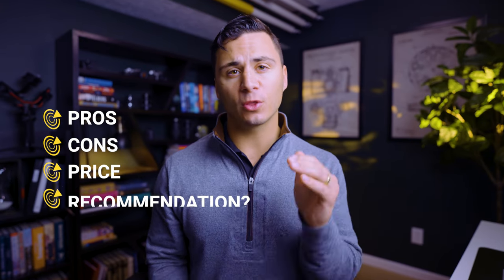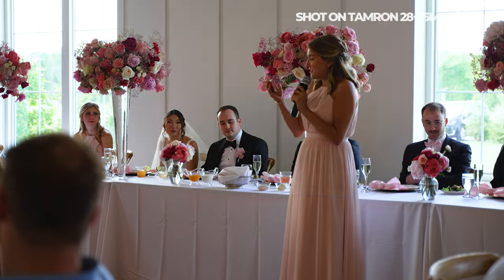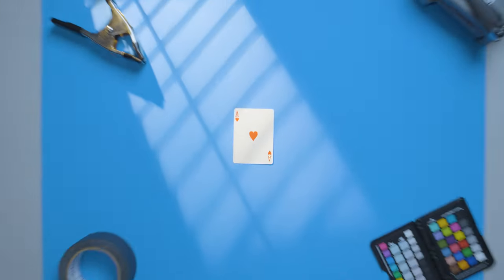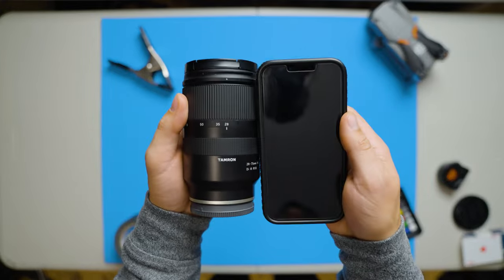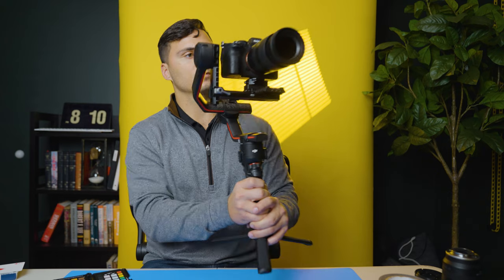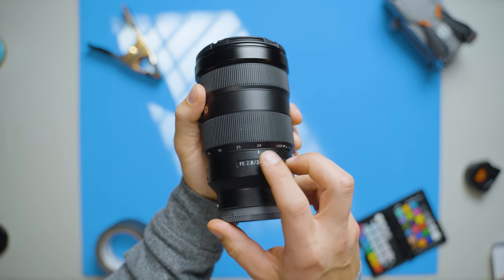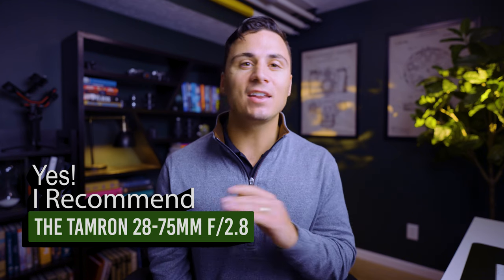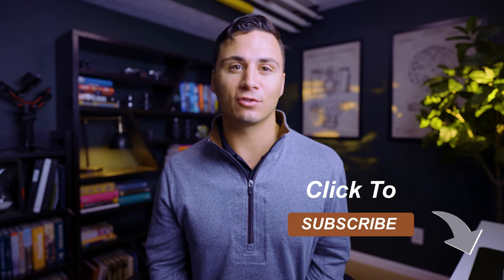Tamron 28-75mm f2.8 Review for Videographers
Tamron 28-75mm

Free Copy of My Book!

Enjoy this review of the Tamron 28-75mm f2.8! I have been using the Tamron 28-75mm f2.8 for about 4 years now and it is one of the best upgrades I have made to my filmmaking gear. The Tamron 28-75mm f2.8 captures a beautiful true-to-tone image, has fantastic autofocus, is extremely portable, and has a focal length that allows you to capture everything you need for most projects on a single lens.

0:00 - Intro
0:30 - Pros
02:38 - Cons
03:57 - Price
05:15 - Recommendation?
05:00 - Free Copy of My Book!
MY EQUIPMENT:

Recommended Cameras:

Best A-Cam
Best B-Cam (Beginner A-Cam)
Best C-Cam (Beginner B-Cam)
Best Beginner Drone
Best Intermediate Drone

Recommended Audio Gear:

Best Lav for Mic’ing Groom + Officiant
Best Recorder for Speeches at Reception
Attach Recorder to Mic for Speeches
Best Recorder for DJ’s Soundboard
Soundboard Cable XLR to XLR
Soundboard Cable XLR to ¼ Inch
Soundboard Cable XLR to RCA
Audio Bag
Rechargeable AA Batteries I Use (Batteries + Charger)
Rechargeable AAA Batteries I Use (Batteries + Charger)

Recommended Lenses:

My Favorite Lens
Best Beginner ‘Everything’ Lens
My Establishing Shot Lens
My Tight Shot Lens

Other Essentials:

Favorite Stabilizer
Favorite Panning Tripod
Favorite Stationary Tripod
Quick Release System
Wagon to Carry Gear
Camera Bag (Budget)
Camera Bag (Expensive)

SPECIAL THANKS:

Kyler Holland
MB01ZLBRJYEJOPI
MB0129G7AUMNJAV